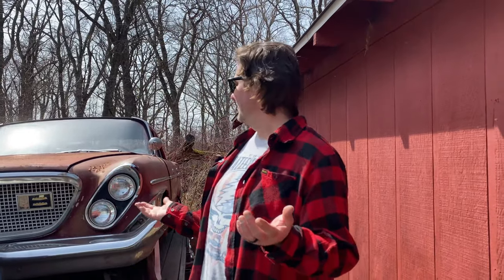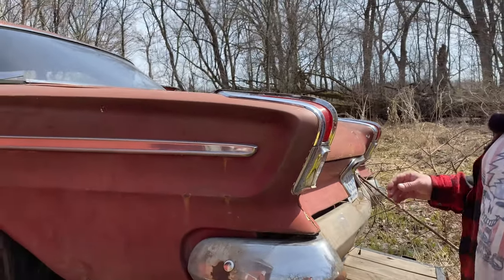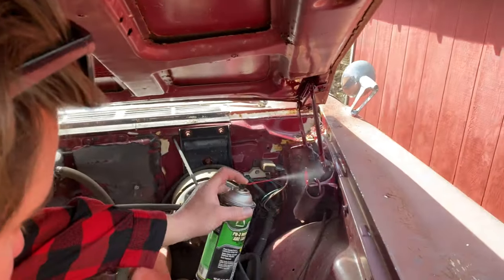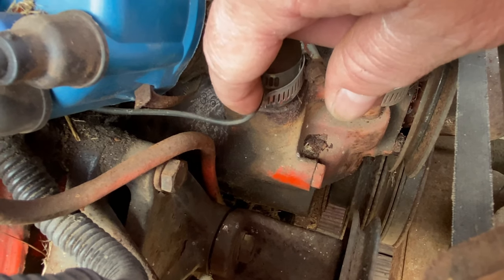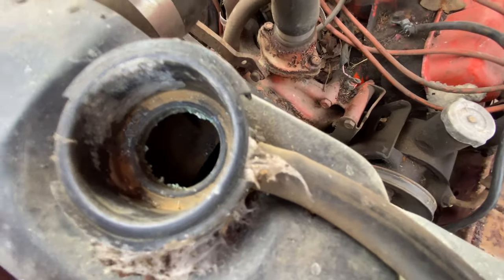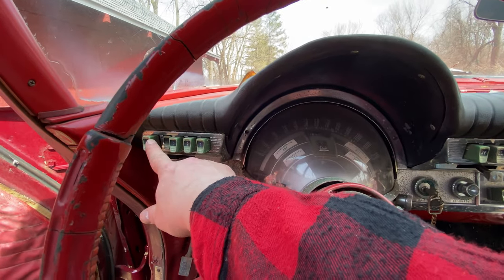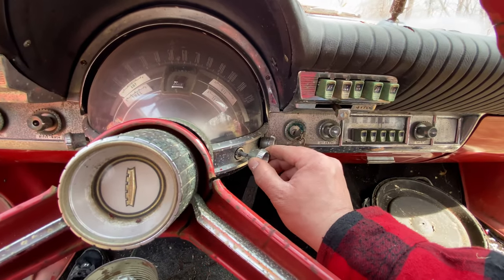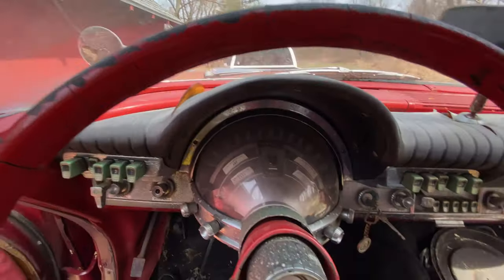1962 Chrysler Newport walk around our new project!!!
The Wolfpack shows off its latest project car…a 1962 Chrysler Newport  crew cab!!! The boys walk around this masterpiece and describe what makes it so space race cool….and what they’ve gotten themselves into….Can they make this big tuna boat run???